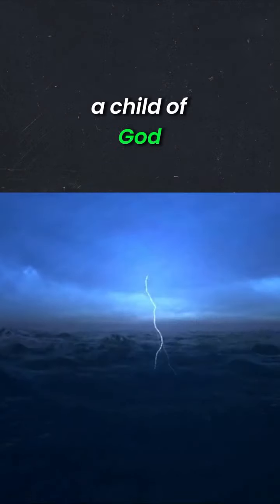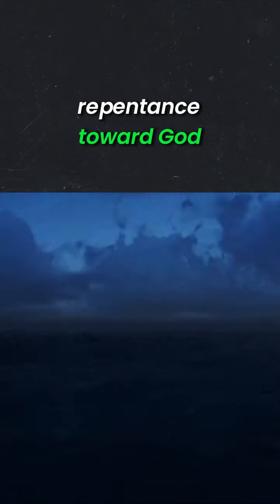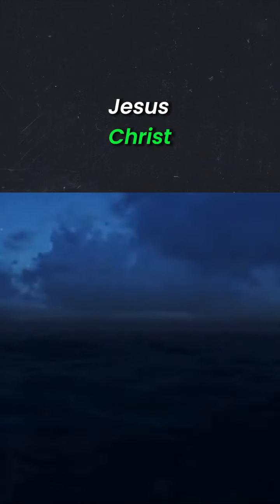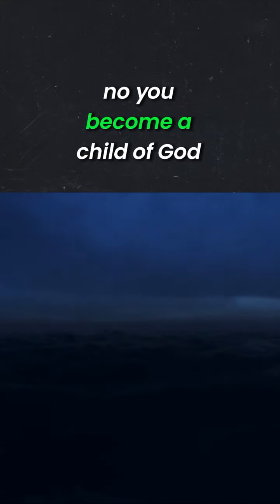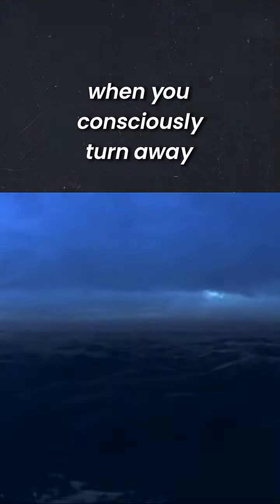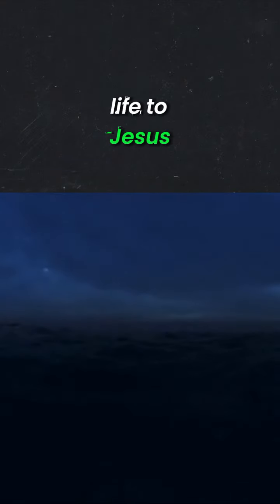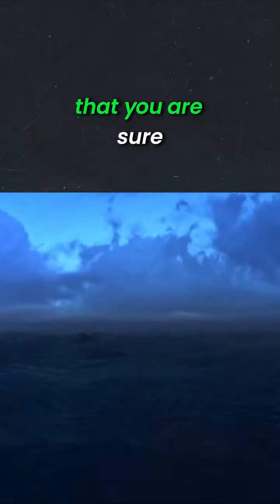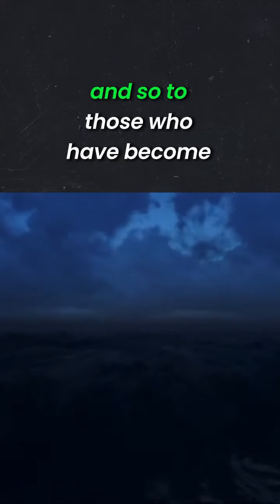How to Become a CHILD OF GOD